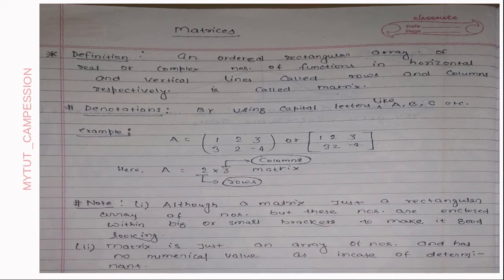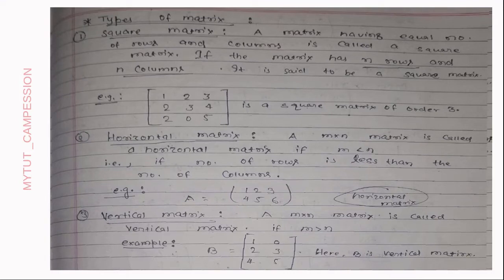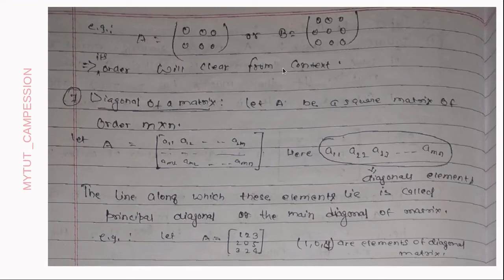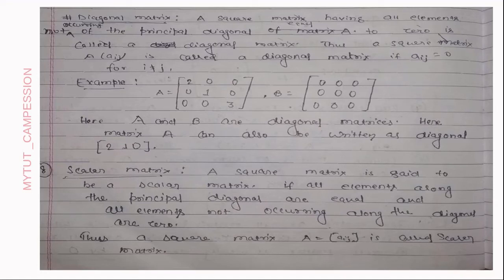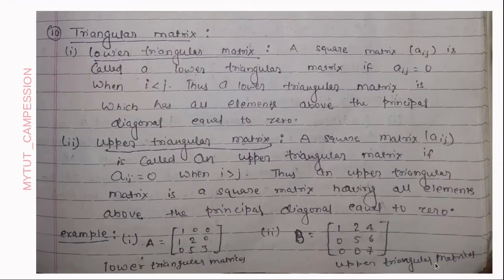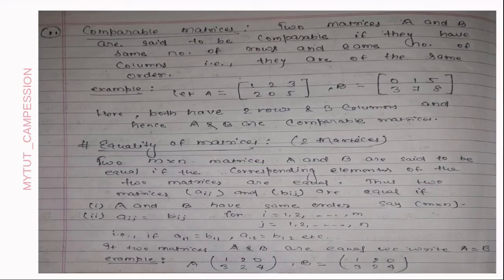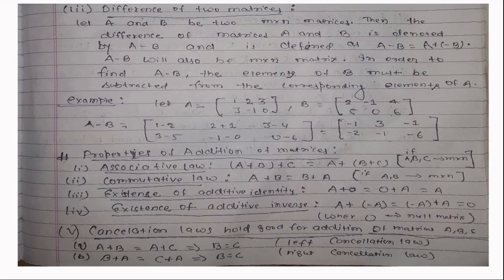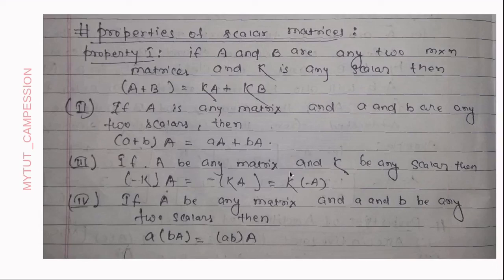MATRICES_LECTURE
In this video you will learn about matrices. This is first lecture series of matrices.
you will learn defnition and representation of matrices and types of matrix,and operations on matrices.